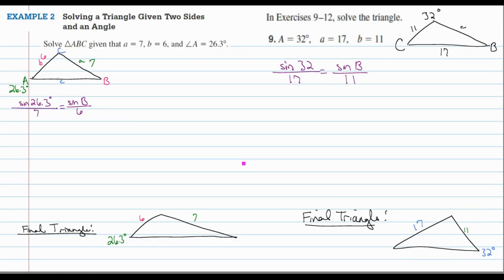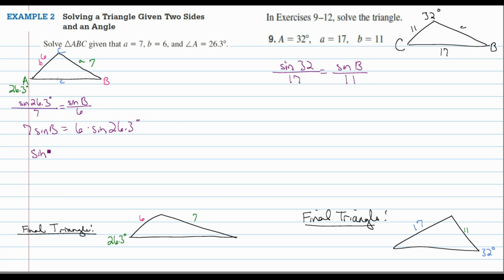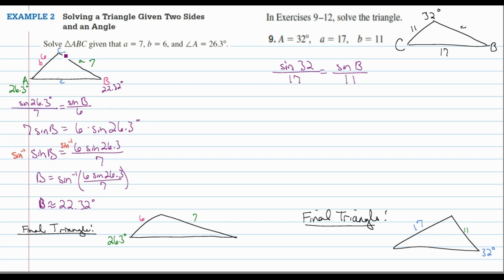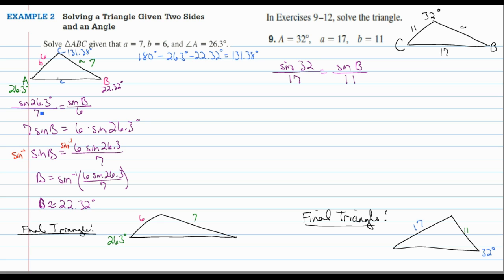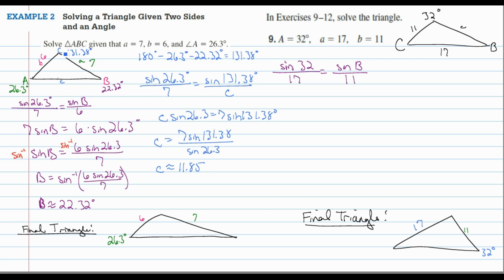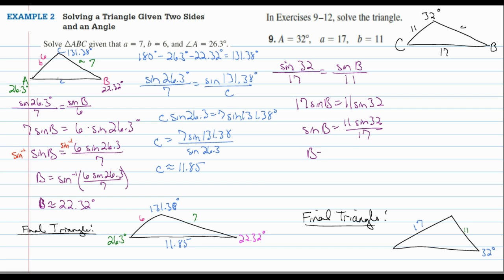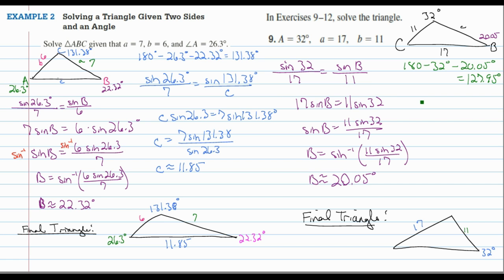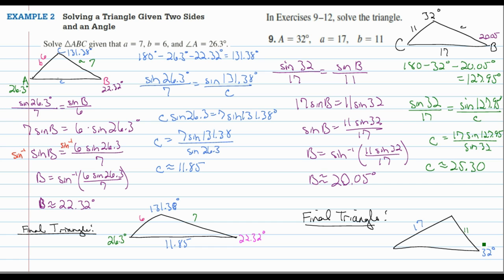Precalc 5 5 Ex 2